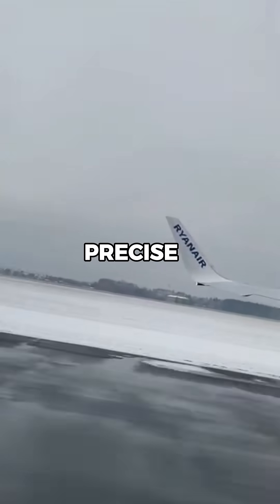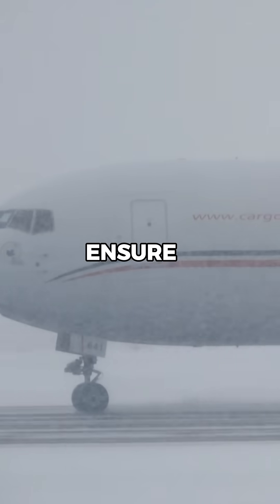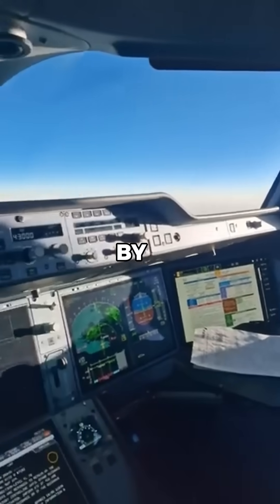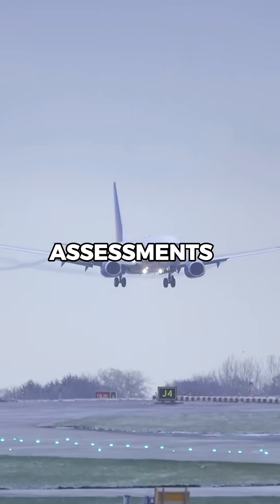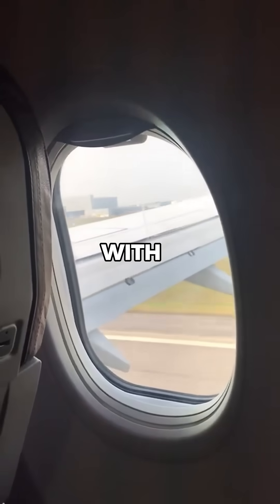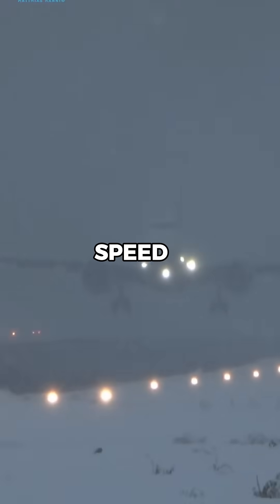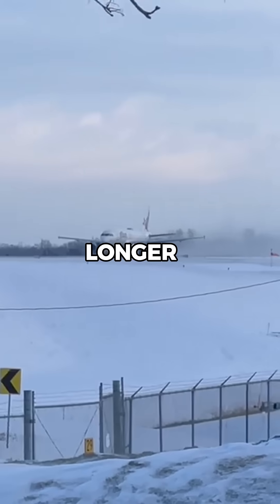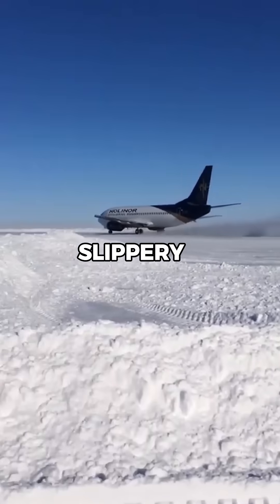How pilots land on ice and snow